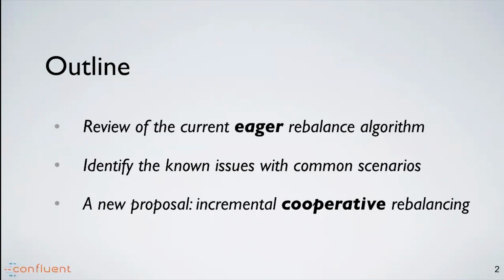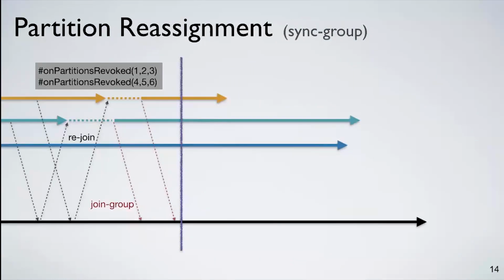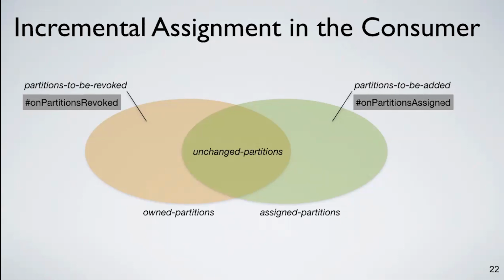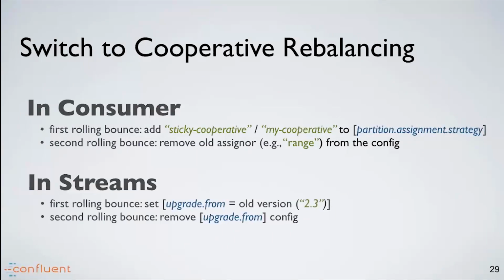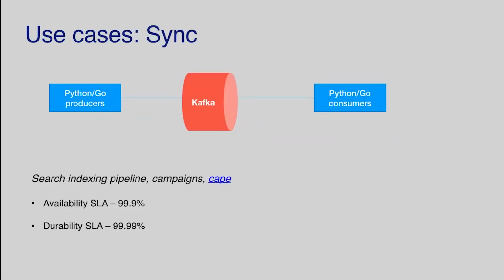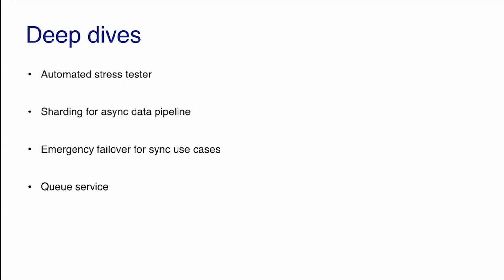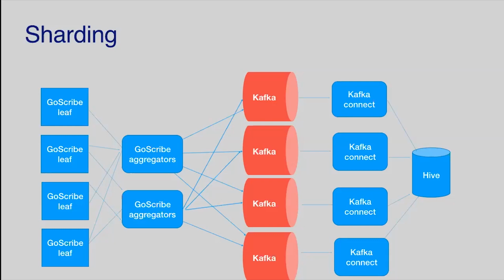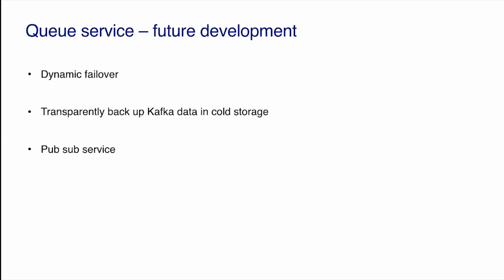Dropbox + Ending Endless Rebalances @ Confluent HQ | Bay Area Apache Kafka® Meetup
Community | A recording of the Bay Area Kafka meetup at Confluent HQ on December 5, 2019.  First Talk: The Silver Bullet for Endless Rebalances
Anyone who has used Kafka consumer groups or operated a Kafka Streams application is likely familiar with the rebalancing protocol, which is used to (re)distribute partitions among the consumers of a group whenever there is a change in membership or in the topics subscribed to. The current protocol takes the safest possible approach of pausing all work and revoking ownership of all partitions so that a new assignment can be made. This “stop-the-world” approach can be frustrating especially when the mapping of partitions to the consumer that owns them barely changes. In KIP-429 we introduce incremental cooperative rebalancing for the consumer client, a new rebalancing protocol that allows consumers to retain ownership and continue fetching for their owned partitions while a rebalance is in progress. This proposal trades extra rebalances for the ability to revoke only those partitions which are to be migrated to another consumer for overall workload balance.

Sophie Blee-Goldman joined the Streams team at Confluent just under a year ago. She has been continuing to work on rebalancing improvements in the Kafka consumer and the Streams layer.

Guozhang Wang is a PMC member of Apache Kafka, and also a tech lead at Confluent leading the Streams team. He receives his PhD from Cornell University database group where he worked on scaling iterative data-driven applications. Prior to Confluent, Guozhang was a senior software engineer at LinkedIn, developing and maintaining its backbone streaming infrastructure on Apache Kafka and Apache Samza.

Second Talk: Kafka as a service at Dropbox

As a scalable and reliable data streaming solution with a rich ecosystem, Kafka is widely adopted in Dropbox infrastructure in various scenarios. It is part of Dropbox’s analytics data pipeline, stream processing platform and more mission critical systems. Jetstream is the team that provides Kafka as a service in Dropbox infrastructure. We manage the clusters, develop tooling, and enforce policies, so that our users can enjoy a highly available and reliable service. In this talk, we will share our experiences and learnings running Kafka clusters, pipelines that enable high durability (direct writes to kafka) and availability (goscribe), the policies we enforce for high reliability, the tooling we have for maintenance and stress testing, and finally an overview of Dropbox’s next generation queueing service built on top Kafka.

Peng Kang is a software engineer from the Jetstream team at Dropbox. Before joining Jetstream, Peng was a main contributor to Cape, which is Dropbox’s in-house ultra-low latency stream processing platform. Peng has extensive experience in architecting and developing large scale distributed infrastructure systems.

Richi Gupta is Engineering Manager of the Jetstream team at Dropbox. Prior to joining Dropbox, Richi spent several years at Intel in various positions culminating as software engineering manager. She led a team of 20+ engineers across 3 countries. Her team developed advanced routing algorithms based on computational geometry to automate layout generation for Intel’s chip design teams.